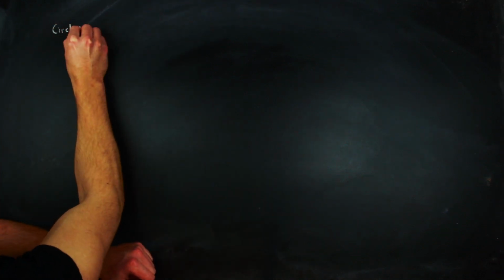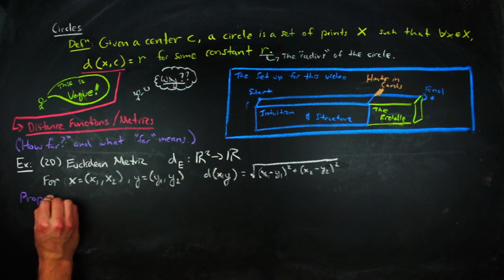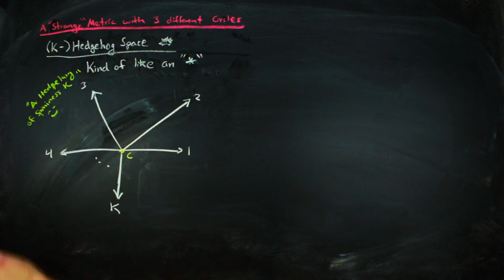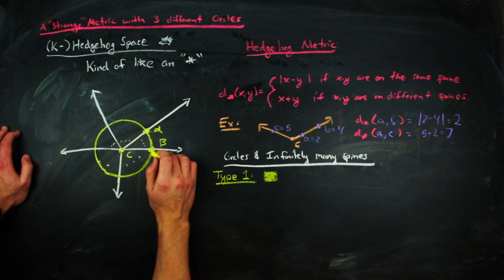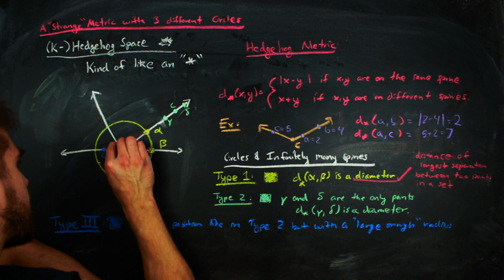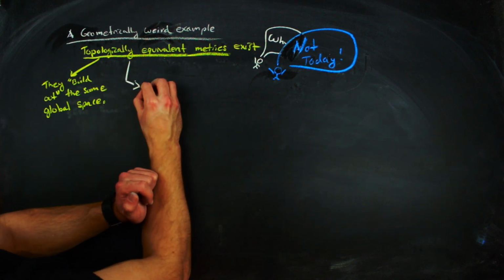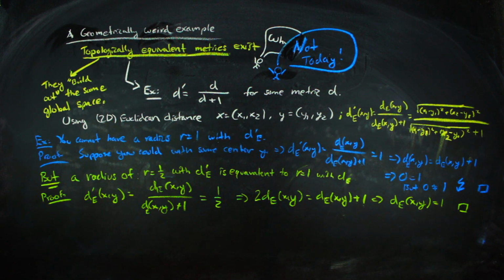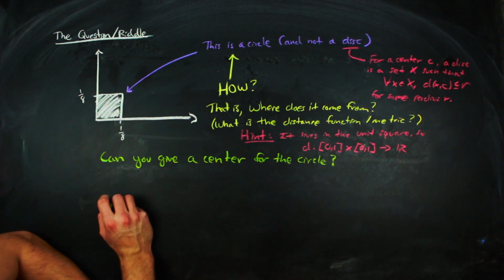Strange Circles | Nathan Dalaklis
Hedgehog spaces and, more generally, metrics/distance functions illustrate what I meant last week when I said a definition of a circle based on distance is ambiguous. Using these ideas, I thought I would go ahead and show you why, and then leave you with a circle and see if you could figure it out.